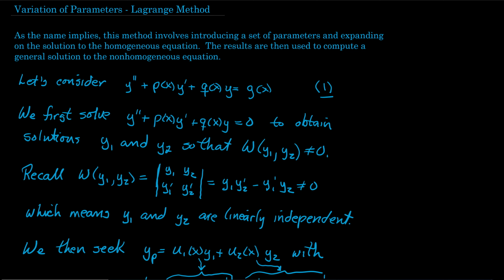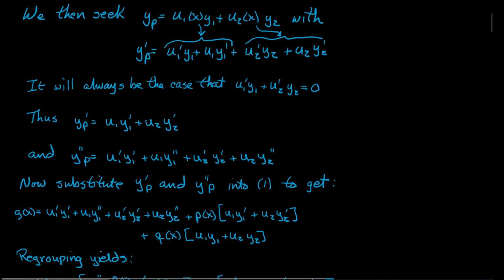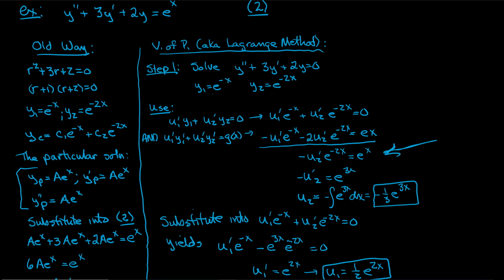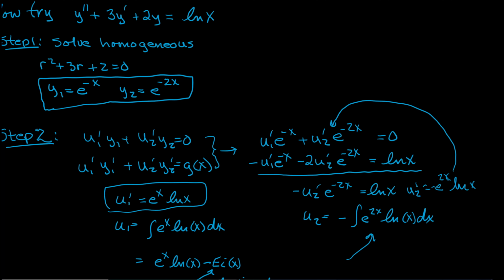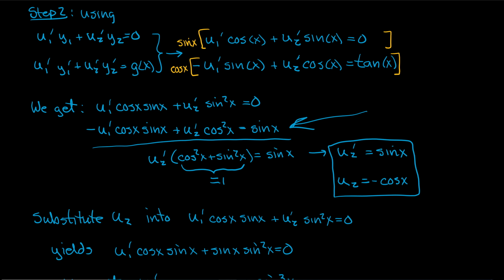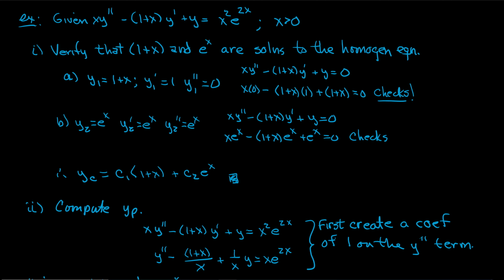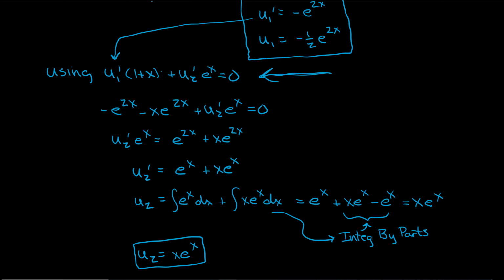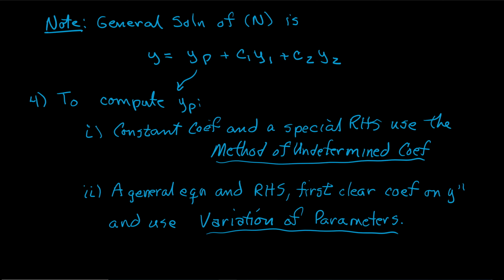Variation of Parameters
Differential equations, Variation of Parameters, Lagrange Method, examples of variation of parameters